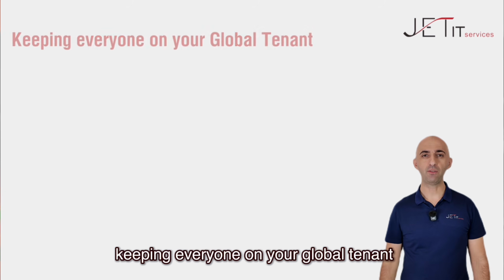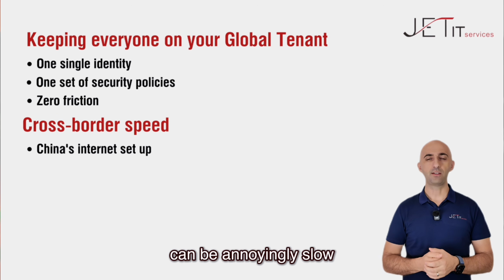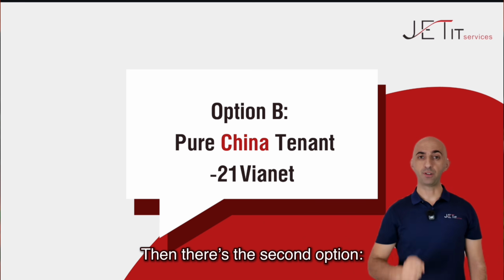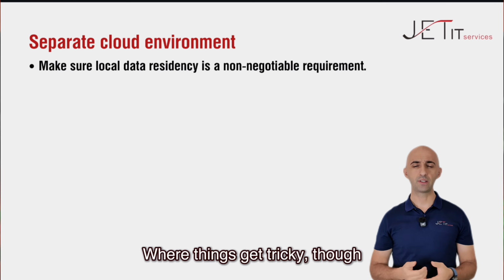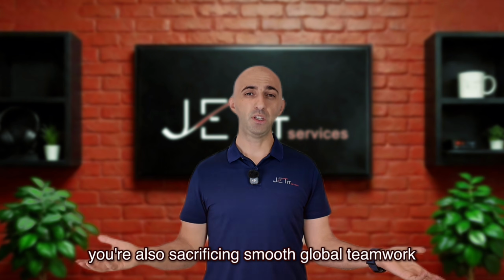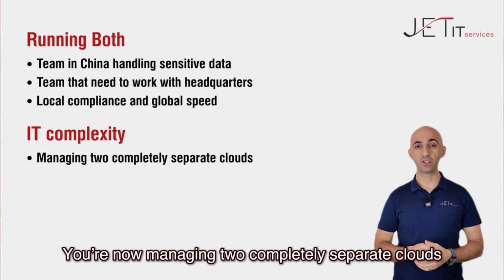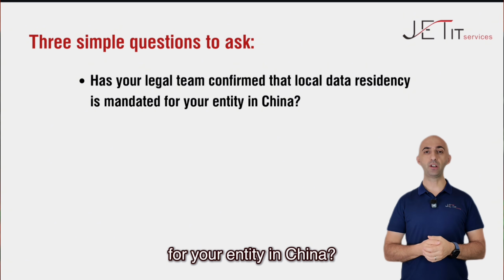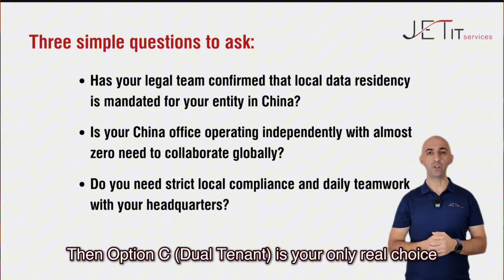Microsoft 365 in China: Global Tenant, China Tenant, or Both?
Microsoft 365 in China can be set up with a Global Tenant, a China Tenant operated by 21Vianet, or a Dual-Tenant strategy-but which option is right for your business?

In this video, we break down the three Microsoft 365 options for companies operating in China and explain how to evaluate them based on compliance, cross-border speed, collaboration, and IT workload.

You’ll see when a Global Tenant may be enough, when a China Tenant may be required for local data residency, and when running both may be the better choice for multinational companies that need both local compliance and global collaboration.

Timestamps:
00:00 - Intro -Microsoft 365 setup in China
01:04 - Option A-Global Tenant
02:04 - Option B-China Tenant
03:10 - Option C-Dual-Tenant
03:58 - How to choose-Three simple questions to check
04:39 - Conclusion

If you’re deciding how to structure Microsoft 365 for your China operations, you can learn more about how we support international companies across Greater China and APAC.